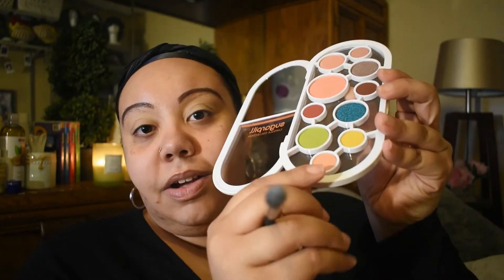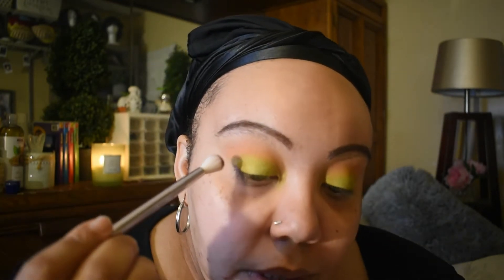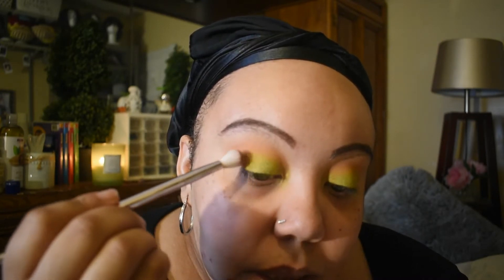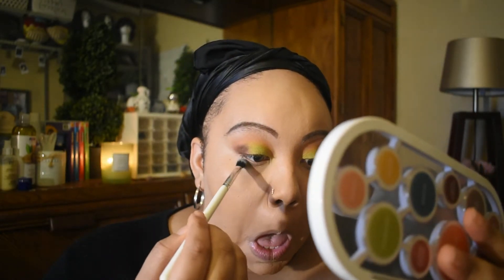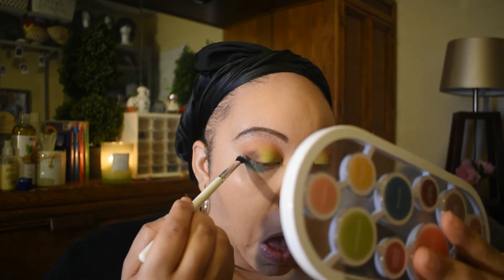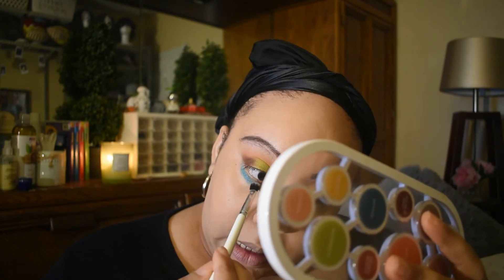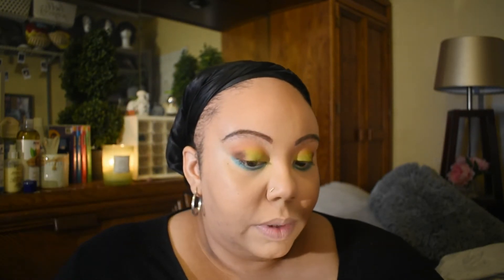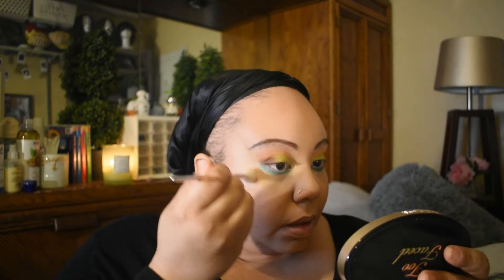Trying New Make Up!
New Makeup Mentioned:
Morphe Continuous Setting Mist $16.00
Sugarpill C2 Capsule Collection Eyeshadow & Pressed Pigment Palette $42.00
It Cosmetics CC+ Cream with SPF 50+ $39.50
Too Faced Born This Way Turn Up The Light Highlighting Palette$42.00

Why Am I Here:
I'm here because its fun! I love doing makeup, trying new skincare, trying on some cute clothes and talking to people who are interested in the same things as me. As a plus size women I know that a lot of times we get hated on for wanting and BEING cute and what kind of sense does that make. I'm on here to say who gives a sh*@! what the haters think! I'm going to be gorgeous, embrace my curves and I encourage all of you fabulous people to do the same. So if you are watching my videos and have read this to the end THANK YOU BEAUTIFUL!

Equipment:
Nikon D3500